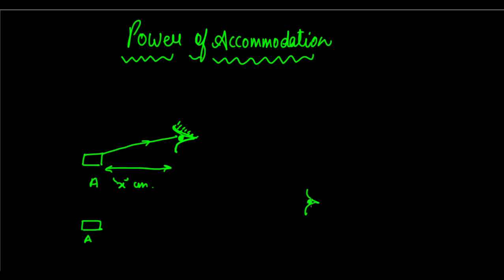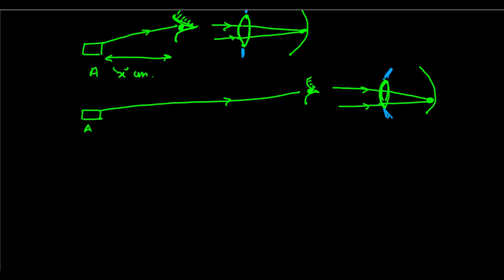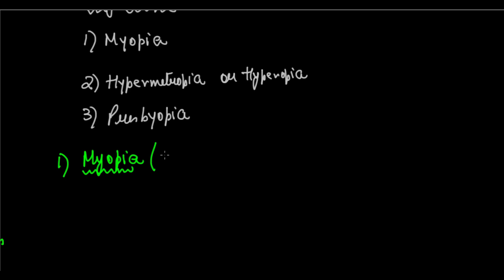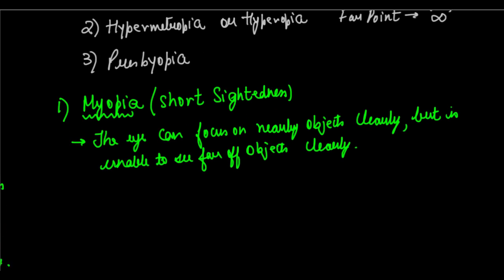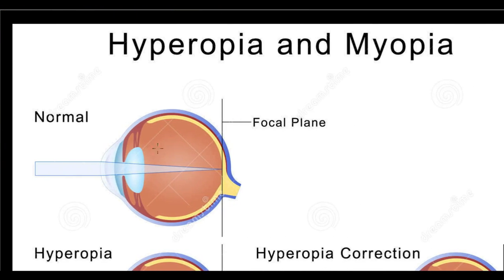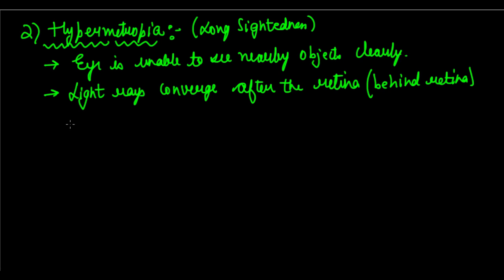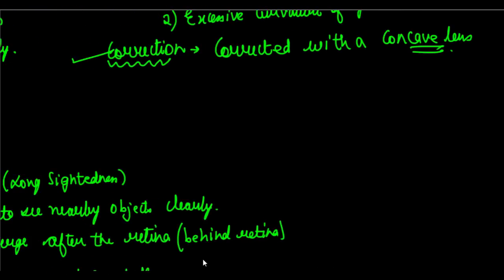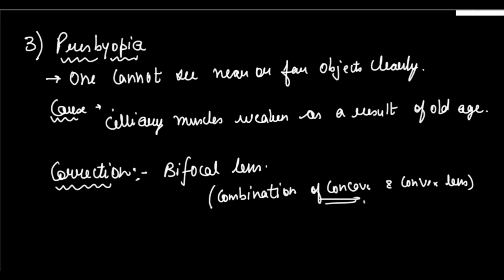Class 10 Human Eye and the Colourful World-2.Power of Accommodation and Defects of the Human Eye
This video lesson continues the chapter, and talks about the Power Of Accommodation of the Eye, as well as the Defects of the Human Eye.
Power of Accommodation of the Human Eye is defined as the ability of the eye lens to adjust its focal length with the help of the cilliary muscles in order to focus on nearby and far off objects clearly.
The three Eye Defects given in the Class 10 NCERT Textbook have also been explained, namely-
1. Myopia(Short Sightedness)
2.Hypermetropia(Long Sightedness)
3.Presbyopia